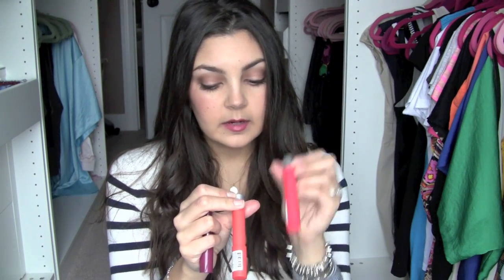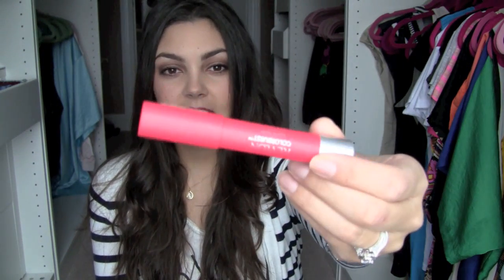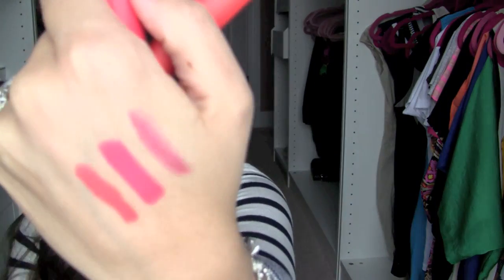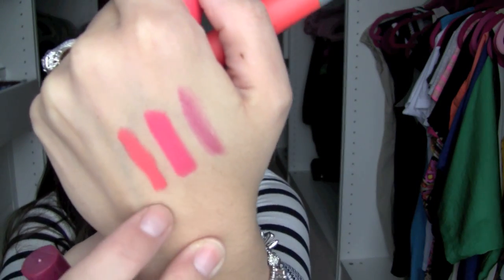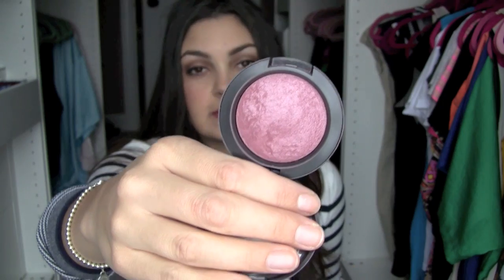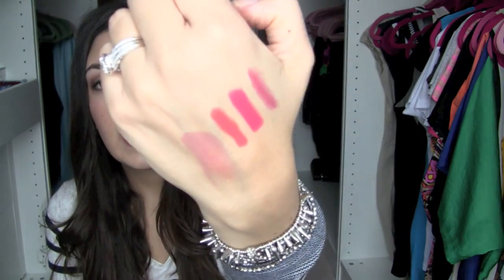November 2013 Favorites!